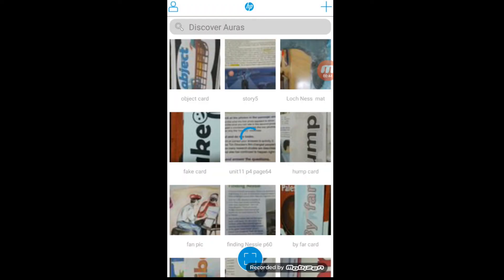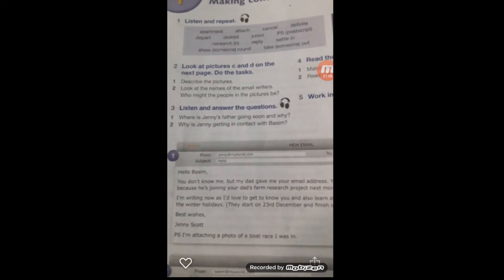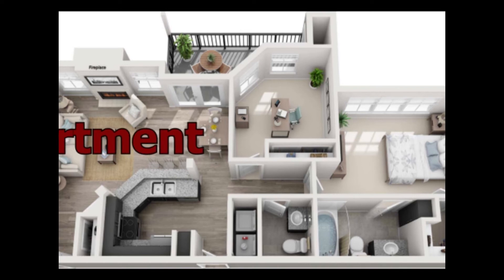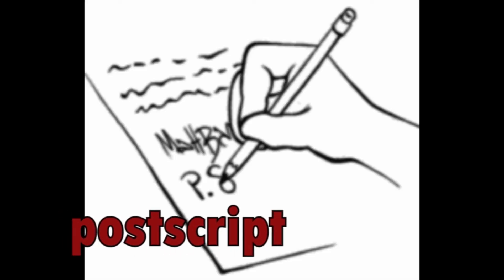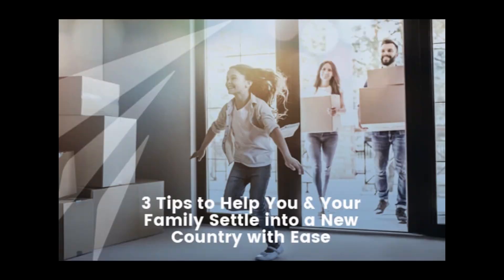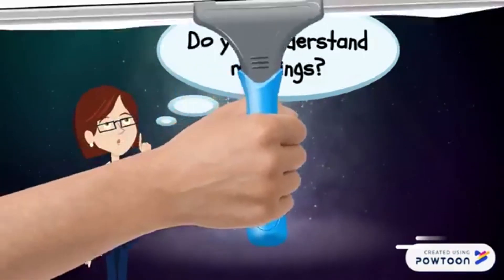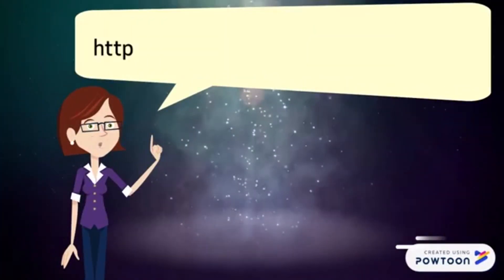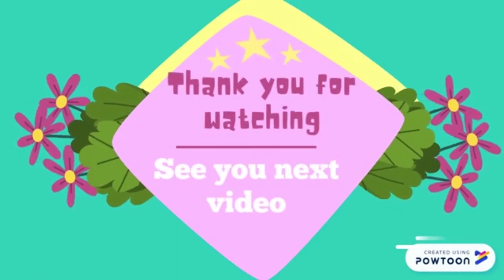الدرس الأول الفصل الأول English for Palestine 10th grade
هذا الفيديو لشرح منهاج الصف العاشر الفلسطيني للغة الانجليزية بطريقة المحتوى الرقمي
يتضمن 3 خطوات : 1- كيفية استخدام برنامج hp Reveal وكيفية تحميله من المتجر
2- استخدام الموبايل لمشاهدة المحتوى . 3- اختبار لتقييم نفسك بعد المشاهدة